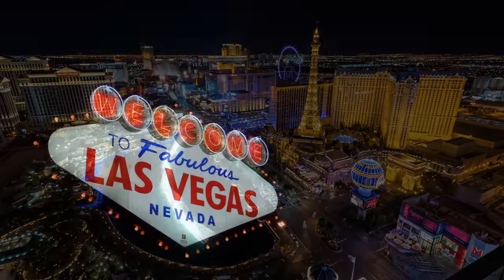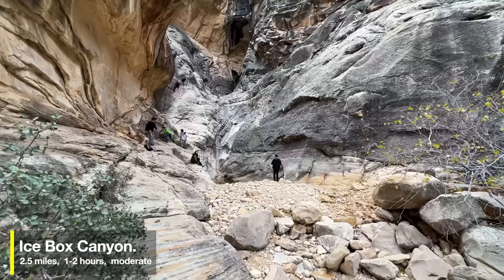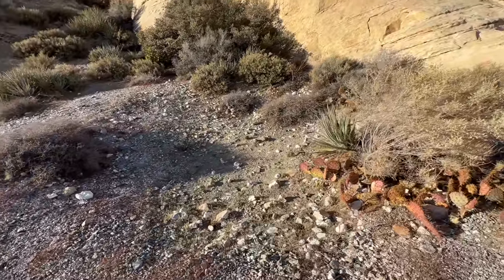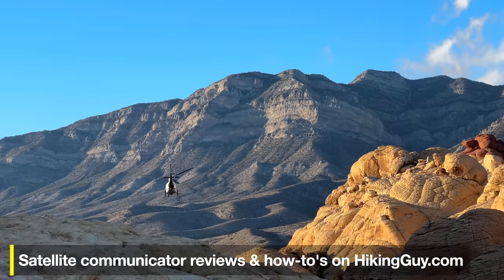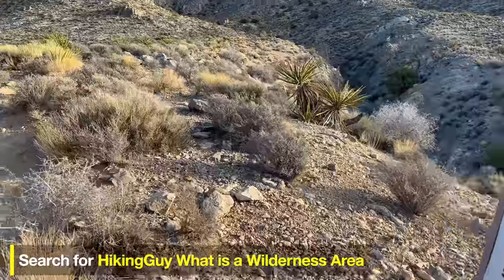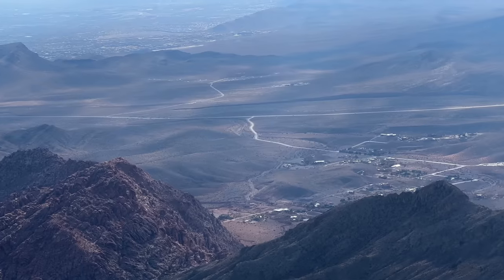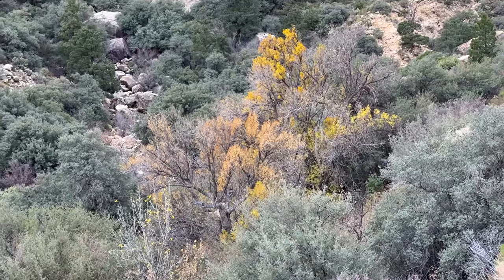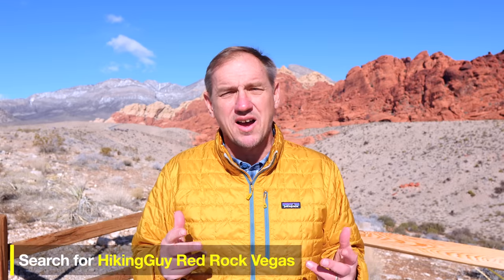*Best* 3 Hikes in Red Rock Canyon (Las Vegas) Made Easy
Red Rock Canyon National Conservation Area is like a miniature National Park, just minutes from the Las Vegas strip. In this video, I'll show you how to hike the best hikes in Red Rock Canyon: Calico Tanks, Turtlehead Peak, and Ice Box Canyon. I'll also give you insider tips on making the most of your visit to Red Rocks.

00:00 Planning
05:09 Calico Tanks
15:16 Turtlehead Peak
26:41 Ice Box Canyon